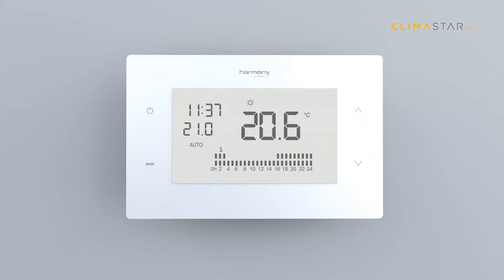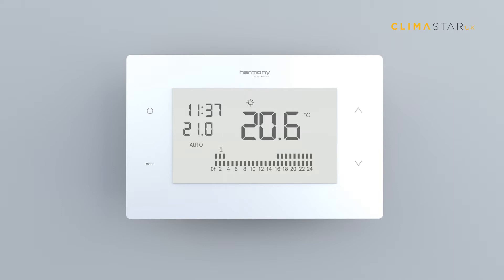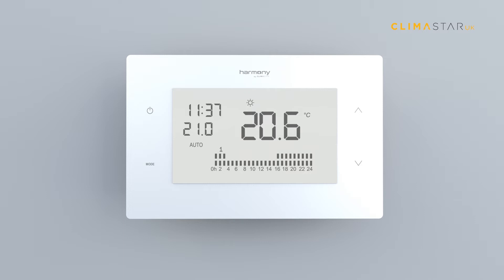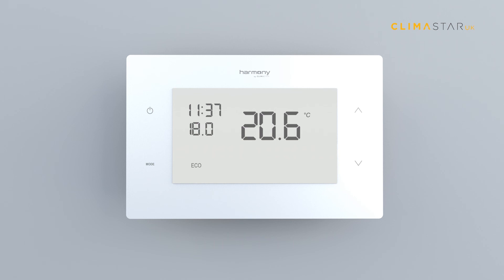Climastar UK - Selecting Working Mode for your Harmony Thermostat (WIRELSS AND WIFI WIRELESS V0.0.6)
In this video we show you how to select the working modes for your Climastar Harmony Thermostats.

Following a firmware update in September 2022, the ECO function is no longer available to select as a manual operating mode, however this is still present in the thermostats Automatic setting and can be scheduled.